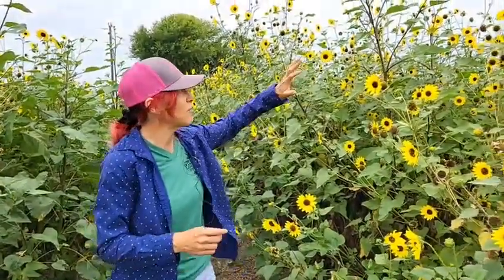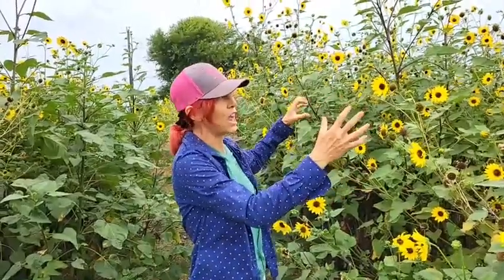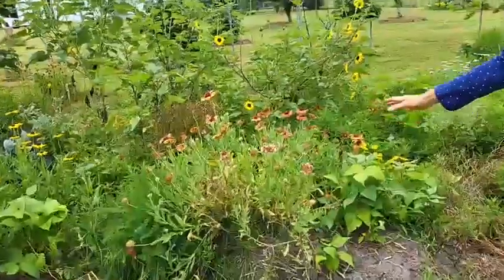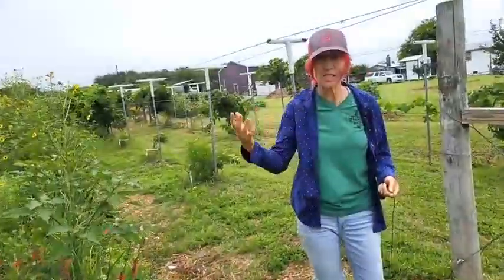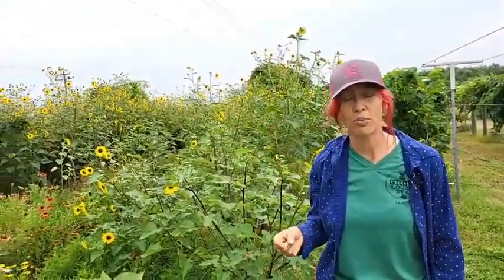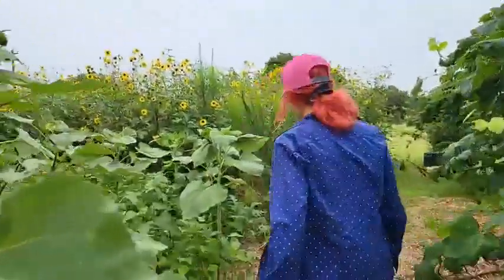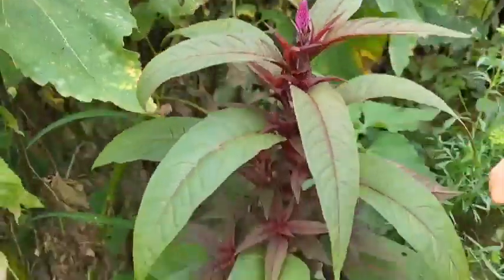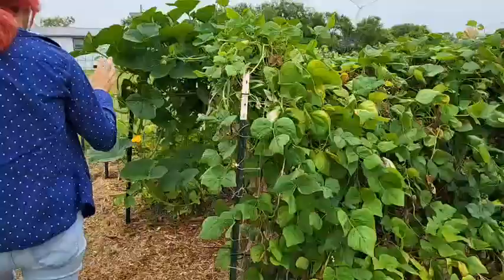Permaculture Principles at Freedom Harvest Farms Homestead Taft Texas Zone 9b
Welcome to Freedom Harvest Farms  a 10 acre homestead on the Southern Coast of Texas.
Here I teach and use organic, permaculture and regenerative principles.

Today's Topic
Permaculture Principle 2:
Catch and Store Energy

Permaculture Ethics and Design Principles with David Holmgren
Observe and Interact.
Obtain a Yield.
Apply Self Regulation and Accept Feedback.
Use and Value Renewable Resources and Services.
Produce No Waste.
Design from Patterns to Details.
Integrate Rather than Segregate.
Use Small and Slow Solutions.
Use and Value Diversity.
Use Edges and Value the Marginal.
Creatively Use and Respond to Change.